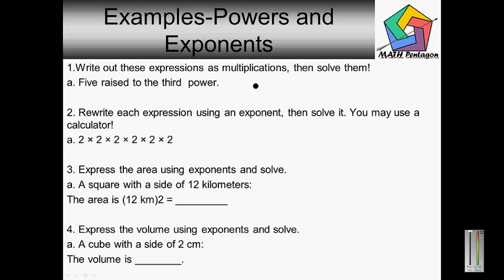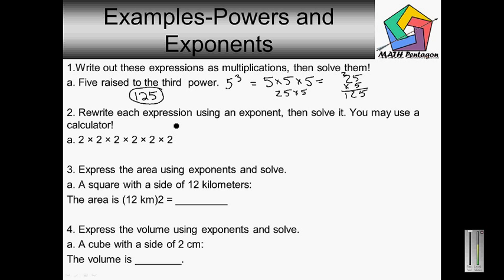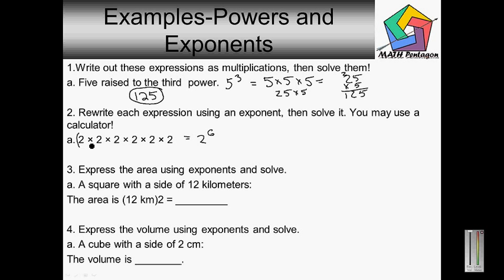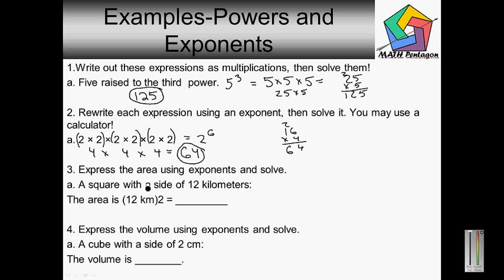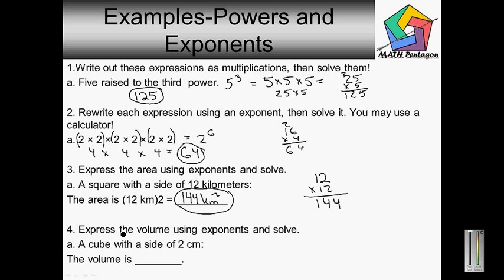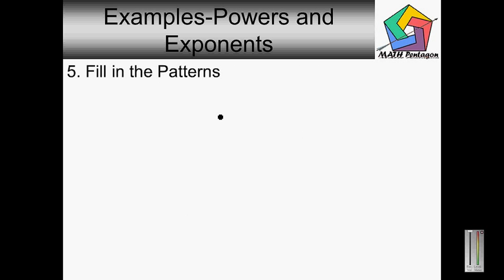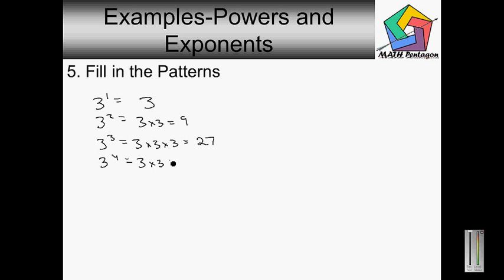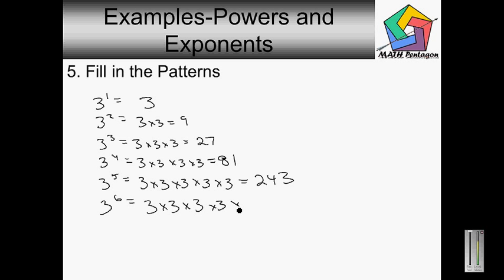6th Grade Powers and Exponents